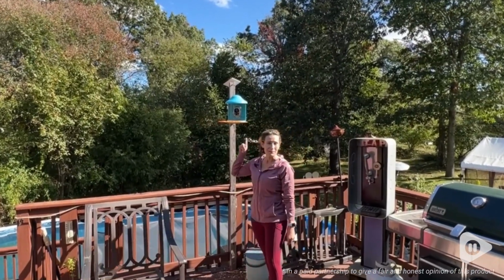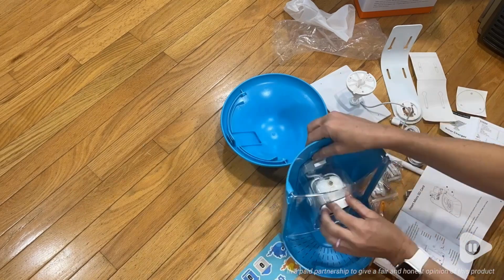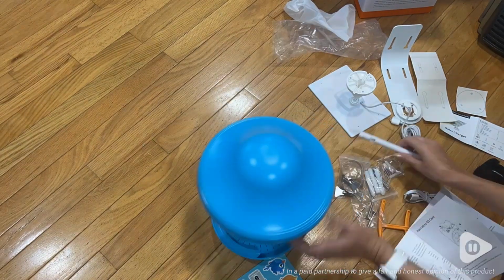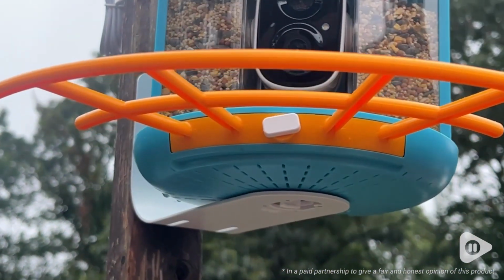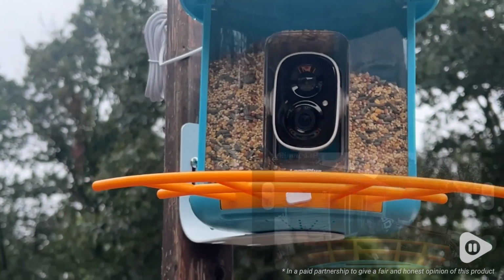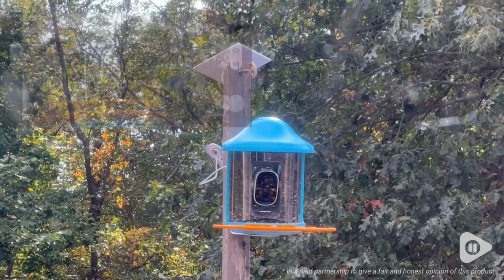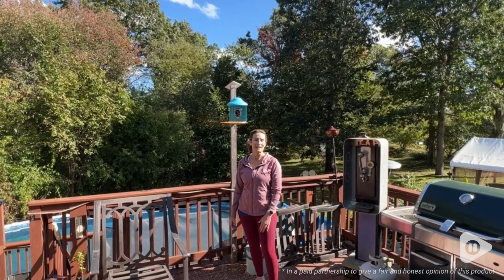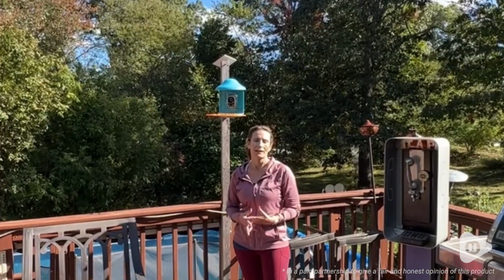LongPlus Bird Feeders | Our Point Of View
LongPlus Bird Feeders

(Commissionable Links)

【Still Watch Birds by Binocular?】𝐖𝐚𝐭𝐜𝐡 𝐁𝐢𝐫𝐝𝐬 𝐀𝐧𝐲 𝐓𝐢𝐦𝐞 𝐀𝐧𝐲 𝐖𝐡𝐞𝐫𝐞 𝐨𝐧 𝐘𝐨𝐮𝐫 𝐏𝐡𝐨𝐧𝐞 Use LongPus smart bird feeder with camera never miss out on a bird sighting again! This revolutionary smart bird detective camera support capture and record video of feathered visitors, you will get real-time notifications. Equip with solar powered wireless outdoor camera, keeps on recharging, NO need troublesome to take off for charging. Easily install the birdhouse in your yard.
【Wanna Know What Species of Your Backyard Wild Birds?】LongPlus's bird feeder with camera can identify 𝐔𝐩 𝐓𝐨１１０００✚𝐁𝐢𝐫𝐝 𝐒𝐩𝐞𝐜𝐢𝐞𝐬 (Other brands only in 6000 species). With the world's leading AI algorithm, you can learn more about the bird species in the LongPlus app which connect with Wikipedia, provides entertainment and education about birds with your kids, and even use the camera to accurately identify squirrels and drive them away with flashlight, siren, or your own voice!
【Still Add Bird Food Frequently?】2023 𝐍𝐞𝐰 2.0 𝐕𝐞𝐫𝐬𝐢𝐨𝐧 𝐔𝐧𝐢𝐪𝐮𝐞 𝐏𝐚𝐭𝐞𝐧𝐭 𝐃𝐞𝐬𝐢𝐠𝐧 Bird Feeder Camera. Widened perch for more birds coming. NO need add bird feed every week, 2L container(others only 1-1.5L), widened exit to prevent food accumulation. Bird feeder with camera come with an inclined roof to shade birds from the sun and rain. Equip with a 5dBi antenna, supports stable 2.4ghz Wi-Fi connection, NO worry about losing signal and missing a moment of bird.
【Can't See Birds in Color at Night?】 𝐖𝐢𝐭𝐡1080P 𝐇𝐢𝐠𝐡 𝐑𝐞𝐬𝐨𝐥𝐮𝐭𝐢𝐨𝐧 𝐂𝐨𝐥𝐨𝐫 𝐍𝐢𝐠𝐡𝐭 𝐕𝐢𝐬𝐢𝐨𝐧 Get the best shots or videos of birds in color even at night. The bird feeder camera equip with 145° wide-angle and upgraded white light and built-in infrared LED allow you to capture colorful birds pictures and videos at night, support 8X magnification of the video see their feathers clearly. Plus, the built-in two-way microphone lets you listen to the birds while watching them!